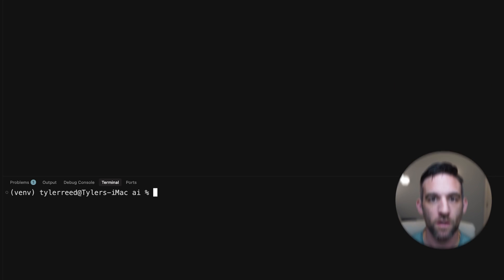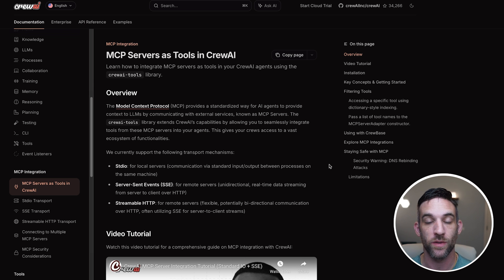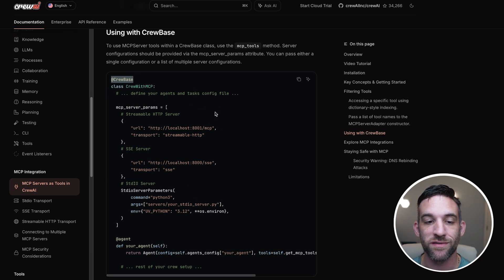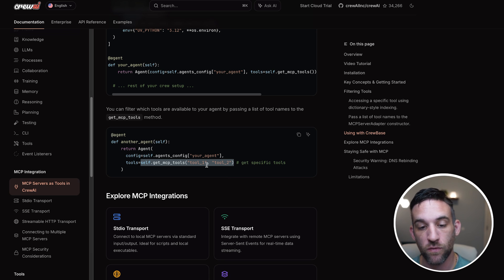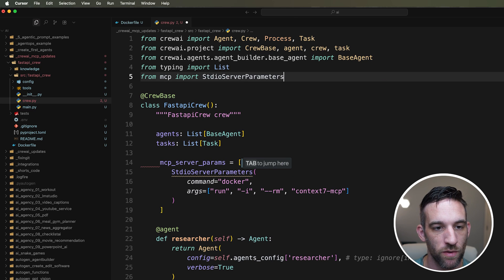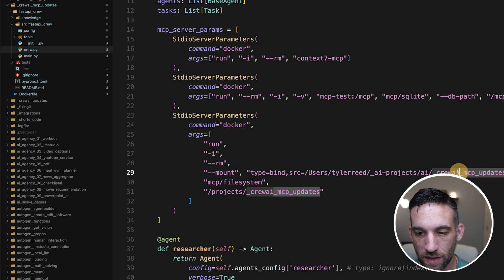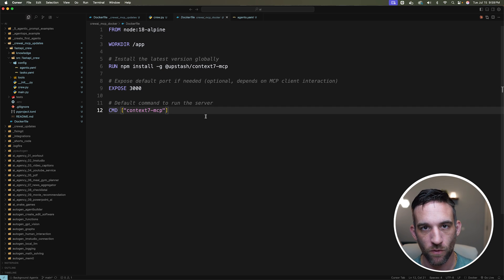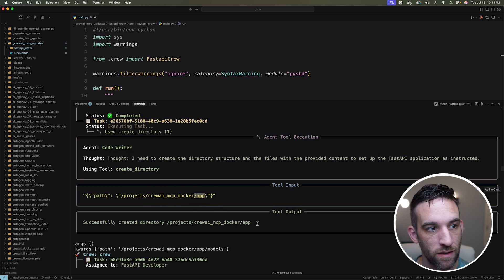CrewAI Update Made it EASIER to use MCP - [Docker + Context7 + Database]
In this tutorial, you’ll learn how to upgrade or install Crew AI, configure multiple MCP servers, and build a FastAPI-based code-writing crew, all using Docker for effortless, containerized deployment. We’ll cover:

- Install Crew AI using the command line
- Set up your project in your IDE
- Scaffold a FastAPI server with a production ready structure
- Integrate Docker on macOS, Windows or Linux to containerize your MCP servers
- Configure your agents to include code writer and reviewer with precise tool access
- Troubleshoot and optimize your setup for peak performance

By the end you will have a fully functional AI driven development environment and can access additional resources in our Skool community.

Chapters
00:00:00 - Introduction
00:00:14 - Upgrading or Installing Crew AI
00:00:38 - Creating a New Folder
00:01:09 - Creating the Crew
00:01:41 - Installing Docker
00:02:22 - Integrating MCP Servers
00:03:42 - Accessing Specific Tools
00:05:30 - Integrating Three Different MCP Servers
00:07:03 - Creating Docker File
00:10:56 - Creating Agents and Setting Up Configuration Files
00:12:59 - Running the Project
00:15:37 - Fixing Code Reviewer Errors
00:16:32 - Running and Testing the Code
00:17:46 - Summary and Reflections
00:18:41 - Introduction to AI Agency
00:19:35 - Invitation to Join School Community
00:19:40 - Closing Remarks and Upcoming Course